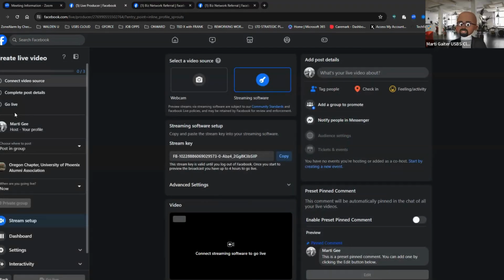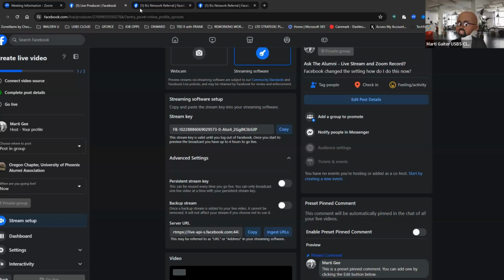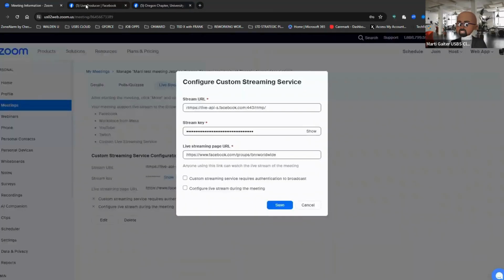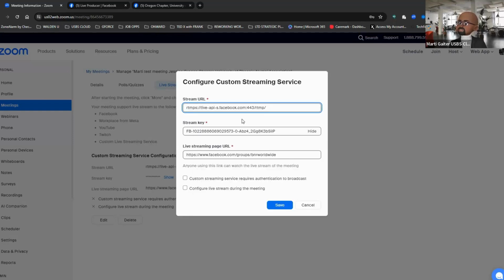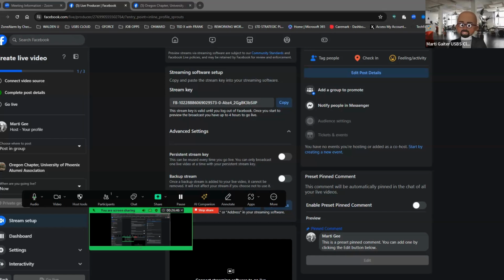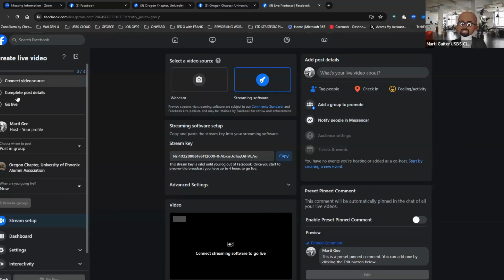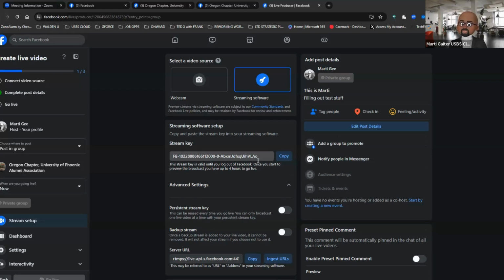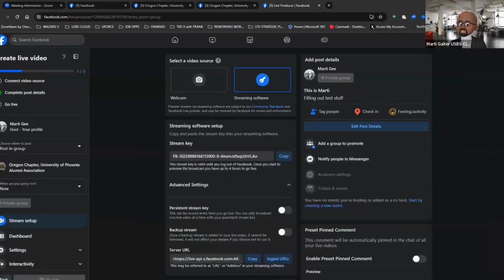FACEBOOK Lives Stream through 3rd Party app zoom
If you are used to livestream and recording,  recording goodbye on the fly, recording through Facebook, and using third-party applications. Thanks to recent changes in Facebook, it's hard, nearly impossible, to do anything on the fly and record simultaneously. So take a look at this video and note the changes that have been made. It's a little complicated, not impossible, just a little difficult. Just do it a few times, and it may be easier as you go. I pulled out all my hair, but I don't have all my hair, so nothing's missing. If you have any questions, please leave them in the comments. I would love to help you with whatever you